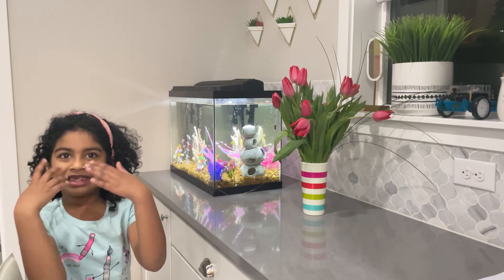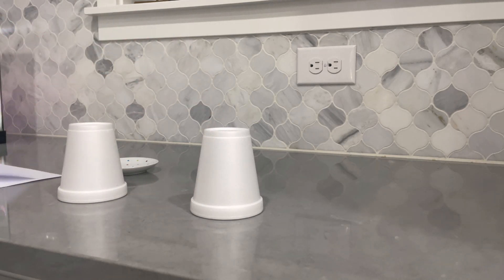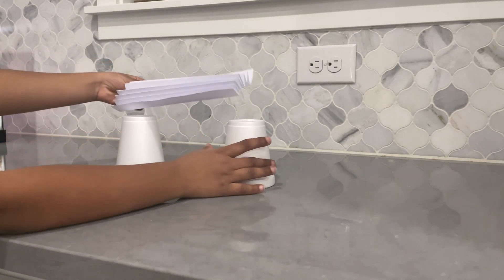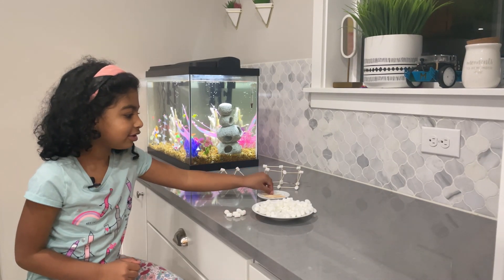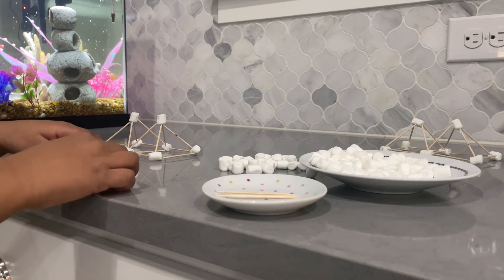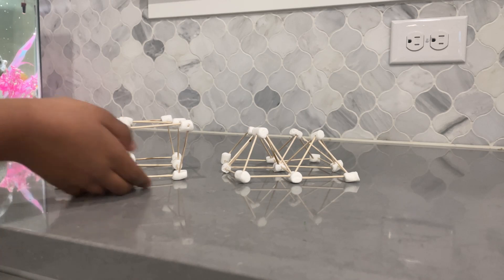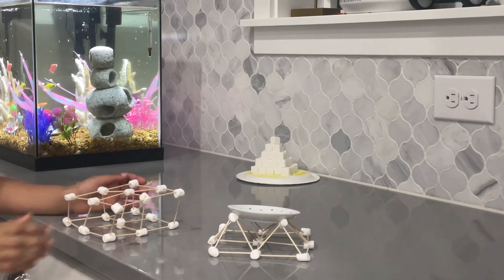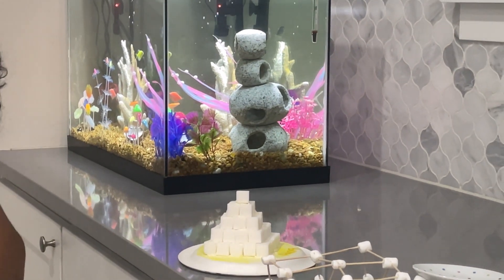What Makes Bridges Strong ? || Triangles & Strong Structures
Can one shape be stronger than other shapes ? Yes ! Traingles are stronger than Squares and hence are used most commnonly in constructions from ancient day Egyptian pyramaids to modern day world renouned bridges. Let's do two quick fun and amazing DIY at home STEM experiments to see this action to learn how Triangles are used in the construction of various structures.